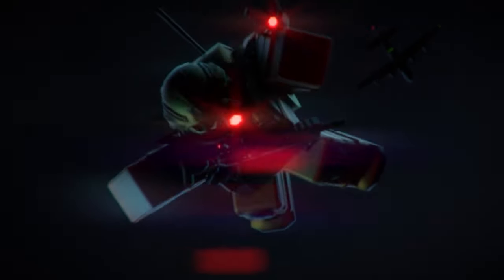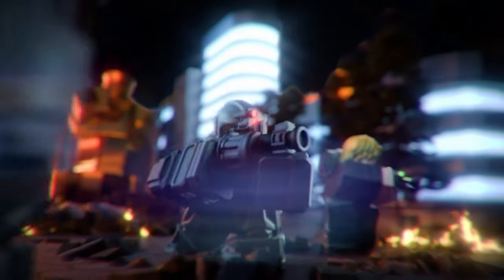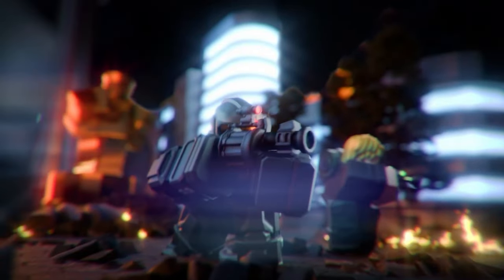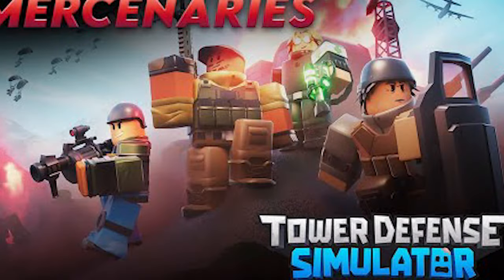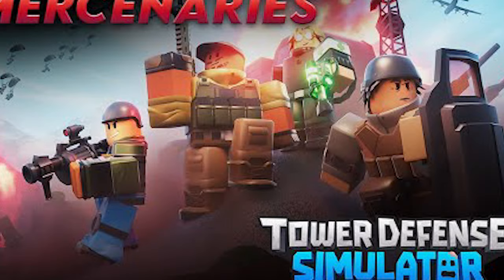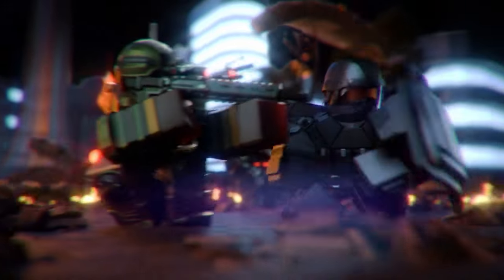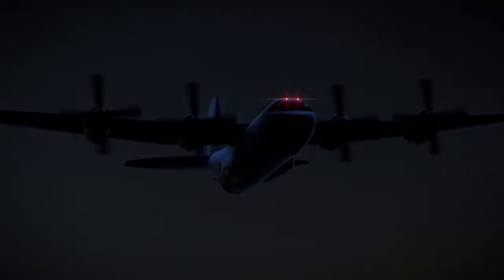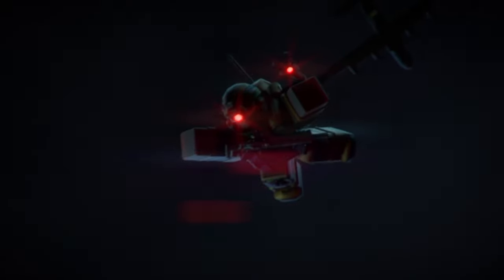The NEW Mercenary Base Tower Trailer Analysis.. | Roblox Tower Defense Simulator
it is cool.